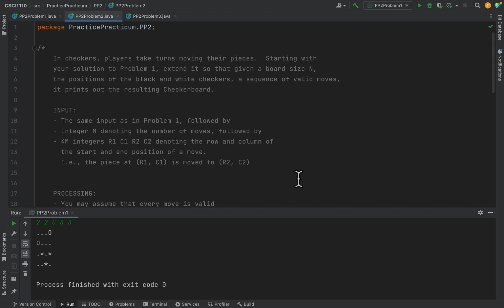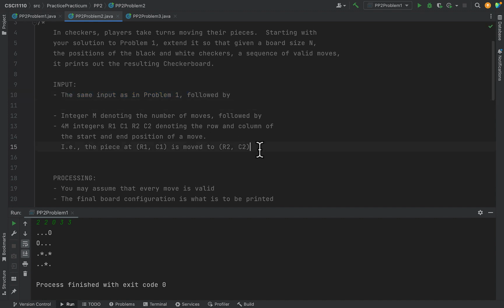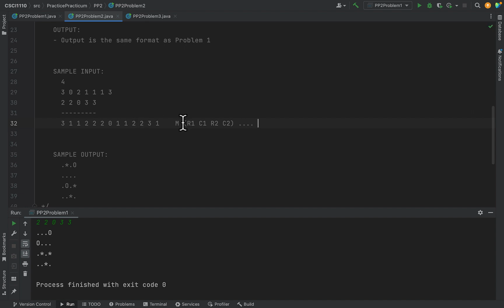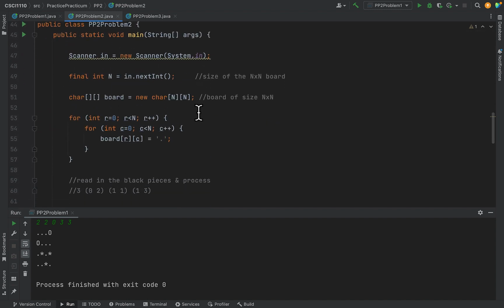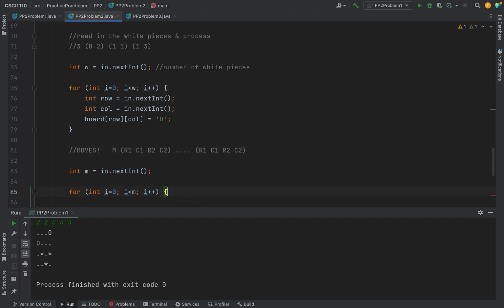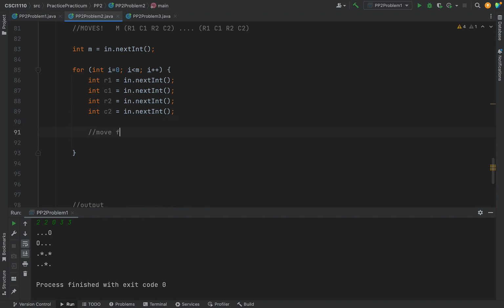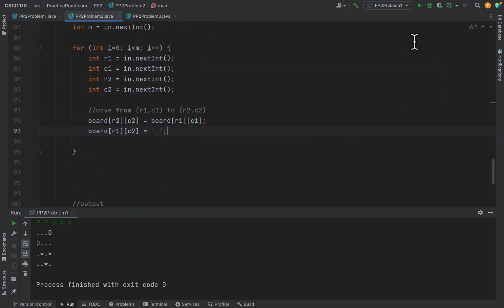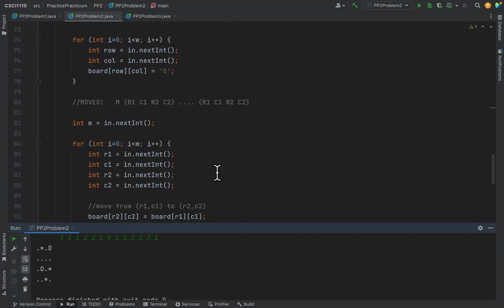CSCI 1110 - PP2 - Part 2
Practice Practicum 2, Problem 2